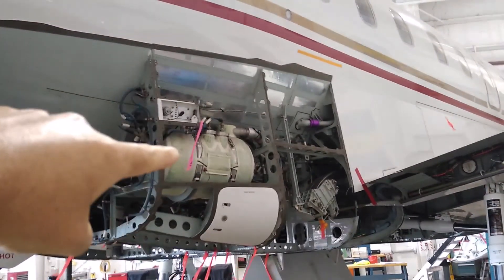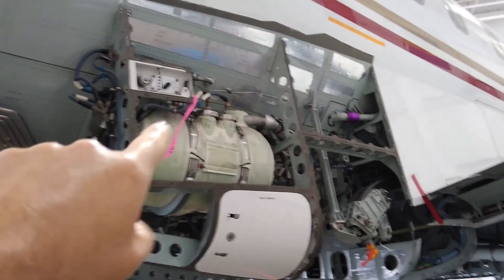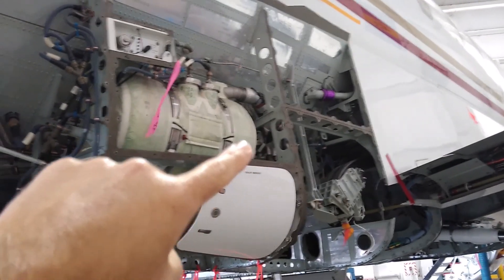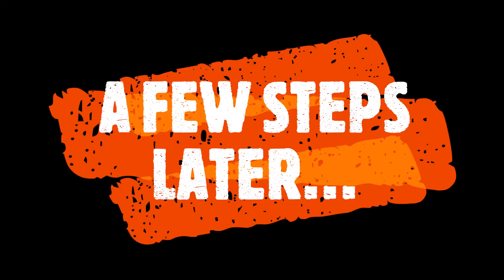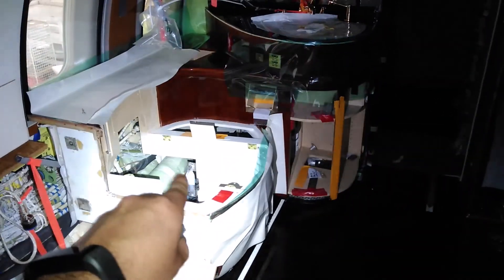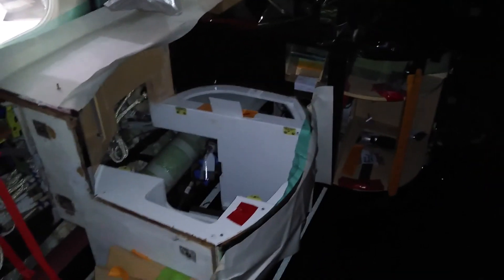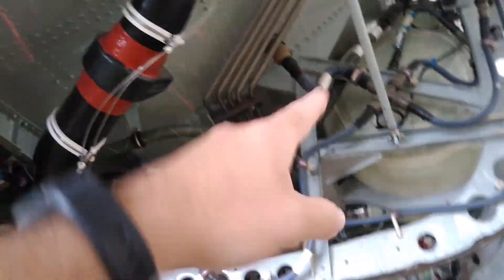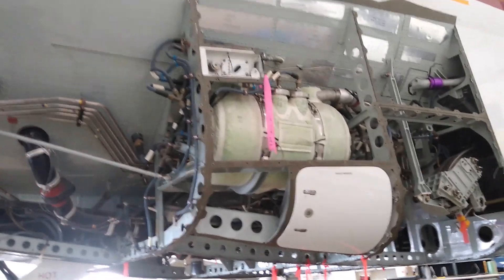Where does POOP go in a plane?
A simplified look into the waste water system in an aircraft.